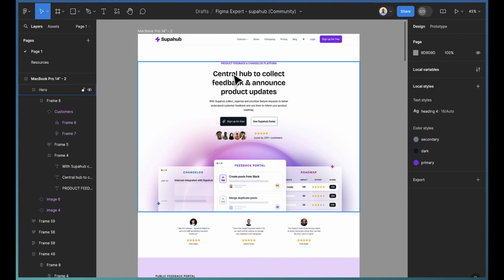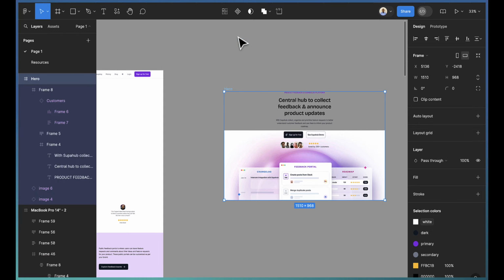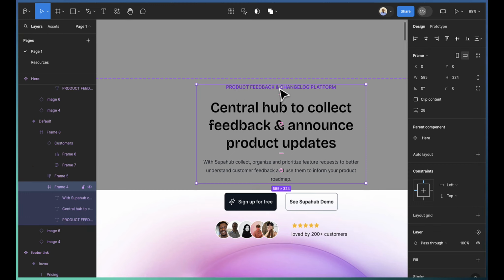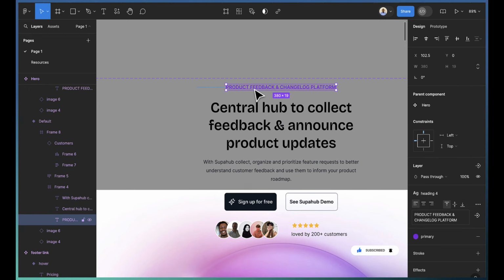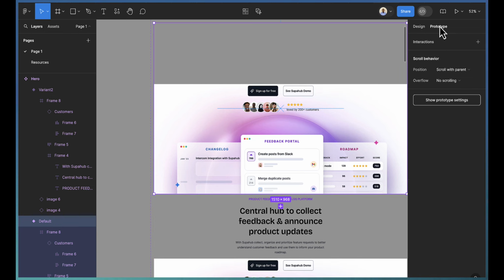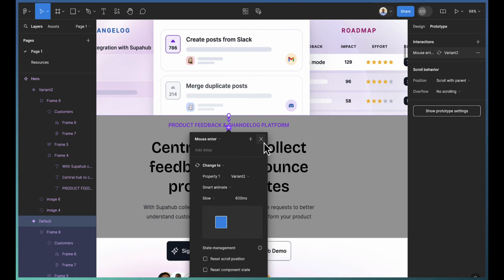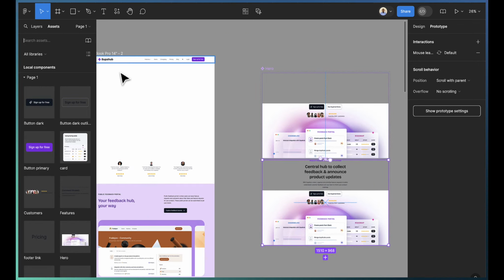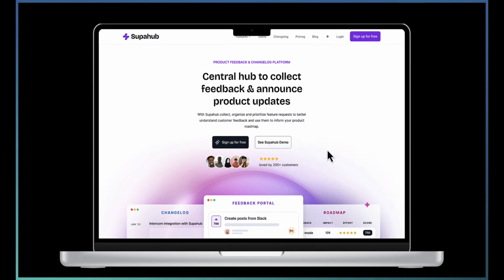Scroll Animation in figma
Learn how to animate your sections in Figma for your Dribbble/Behance posts, and for your client presentations without having official scroll support in Figma!